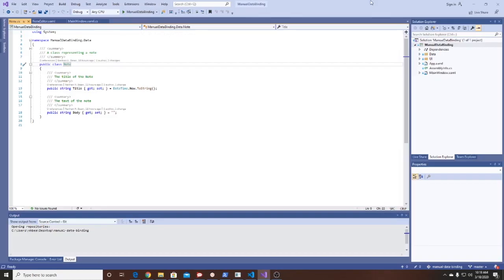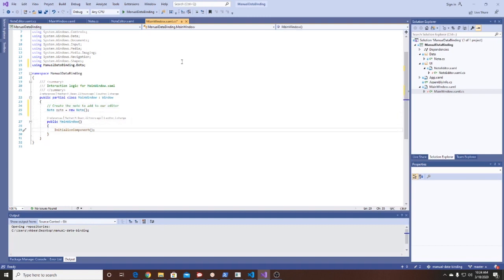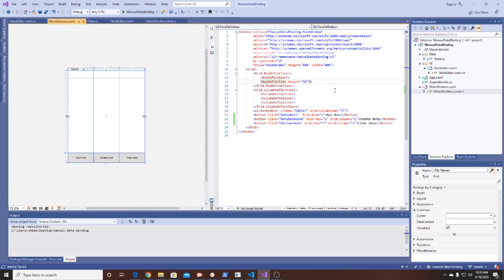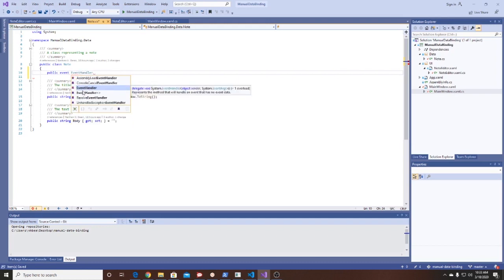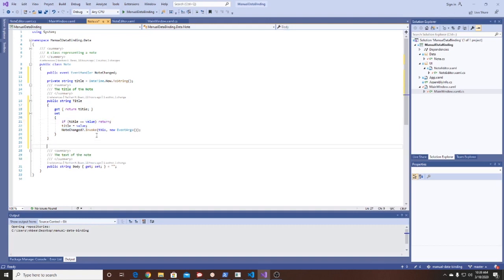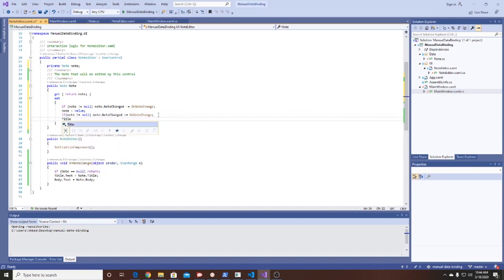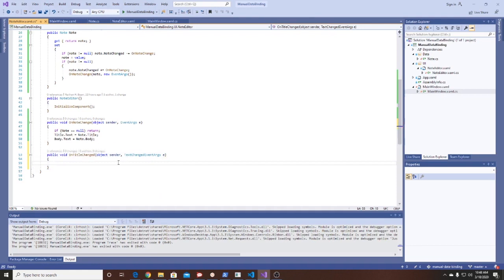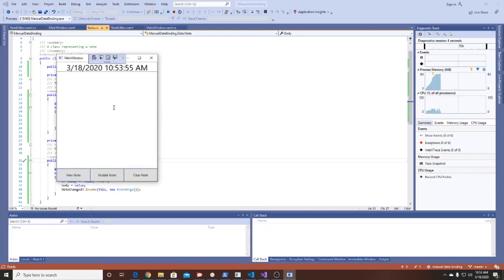Manual Data Binding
In this video, we implement WPF-style data binding from scratch, to help us understand how data binding works under the hood.